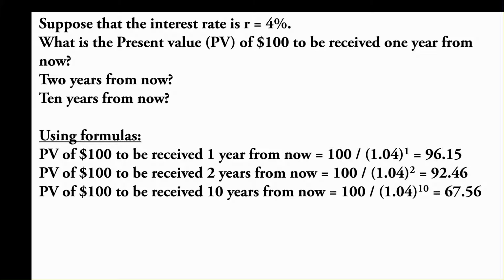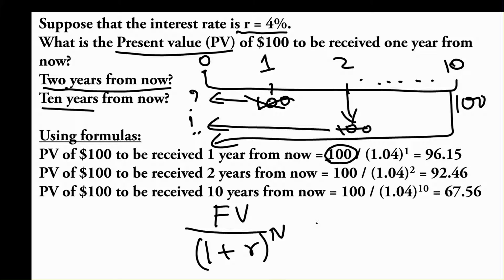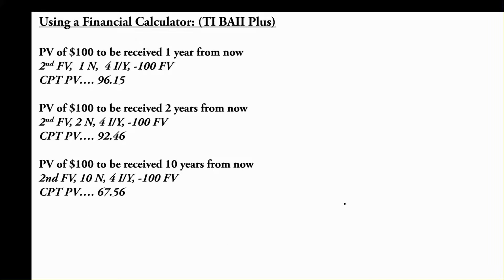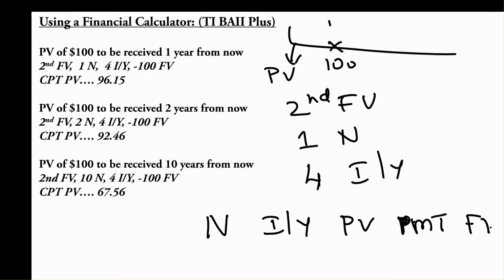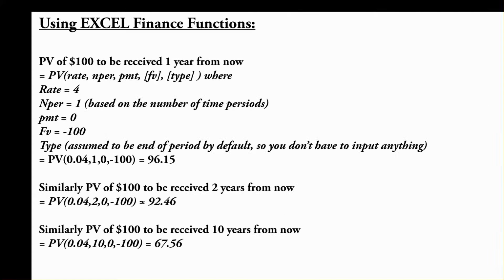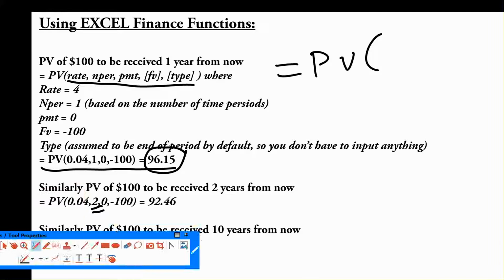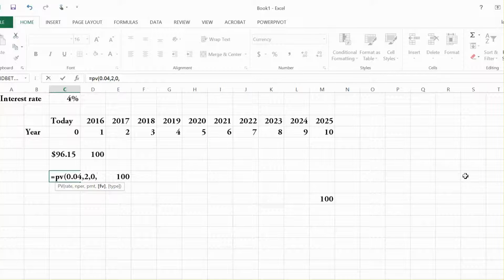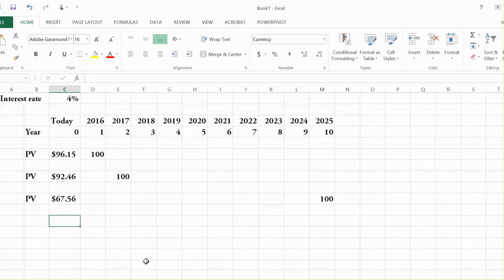Time Value of Money Video 1